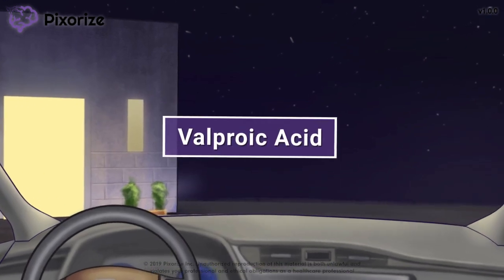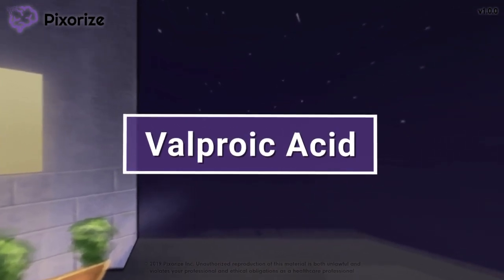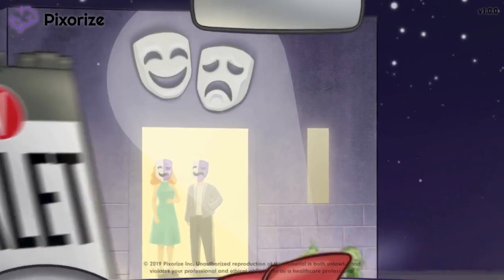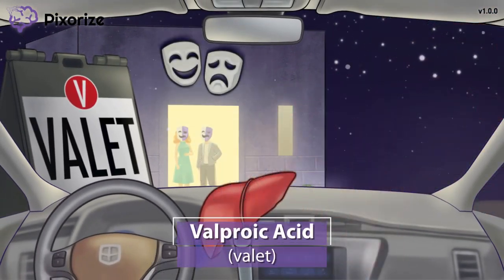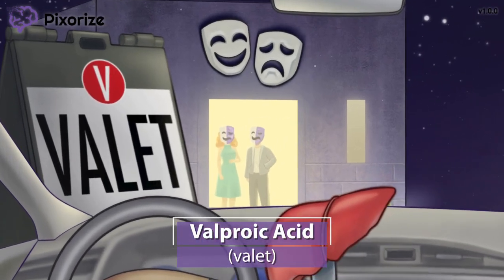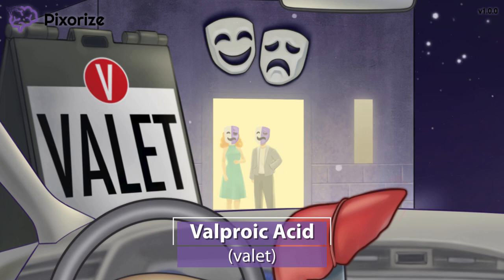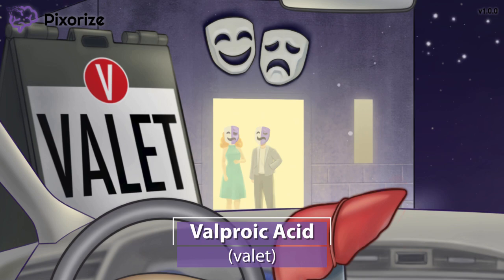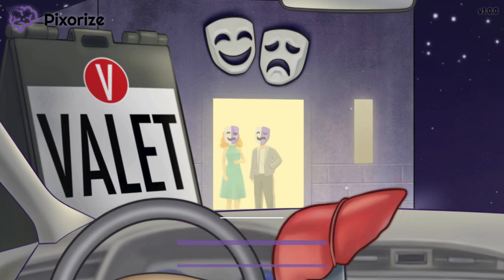Valproic Acid (Valproate) Mnemonic for Nursing Pharmacology (NCLEX)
Study this Valproic Acid (Valproate) NCLEX mnemonic and other mnemonics with Pixorize.

Valproic acid, also called valproate, is an antiepileptic used to treat both seizures and bipolar disease. Valproic acid can cause hepatotoxicity, so monitor the patient’s liver enzymes. It is also teratogenic and should not be given to pregnant women.